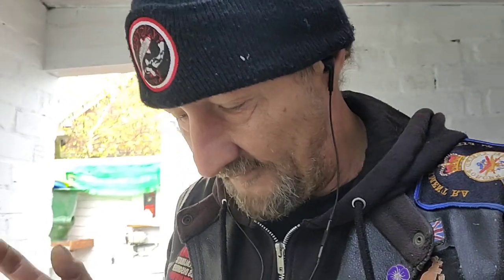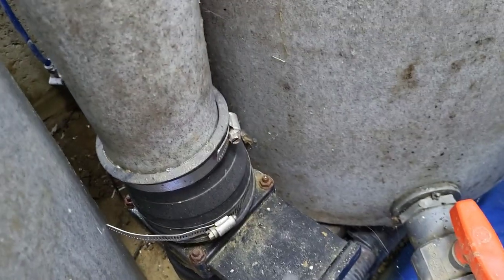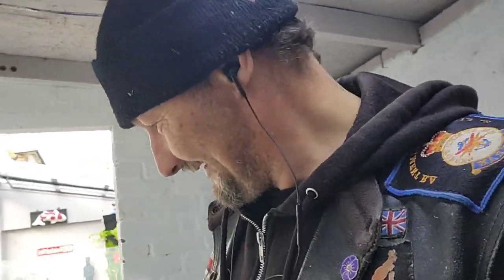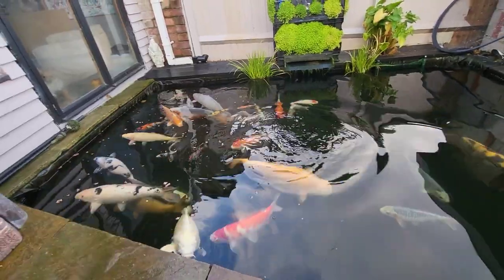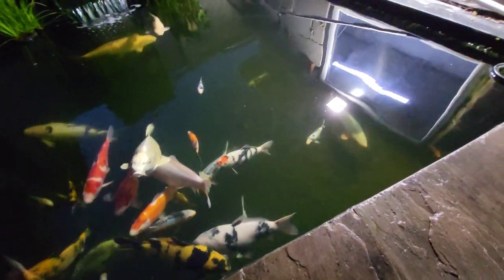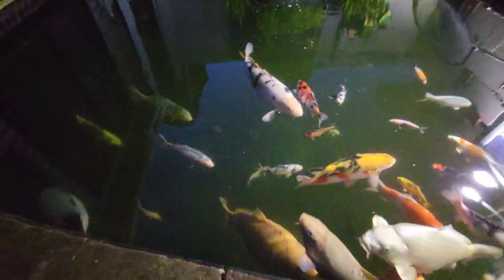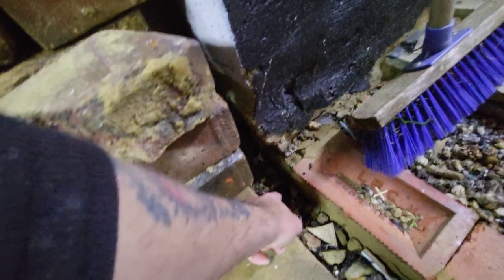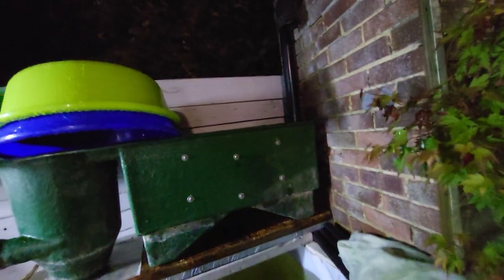BALL VALVE DISASTER 🤬🤬🤬🤬 And I Ask You Guy's For Help